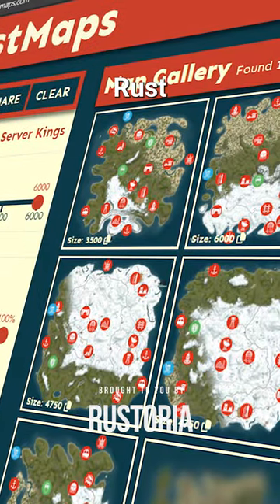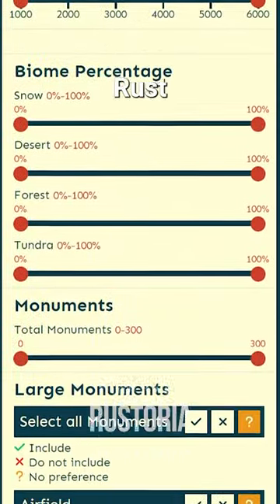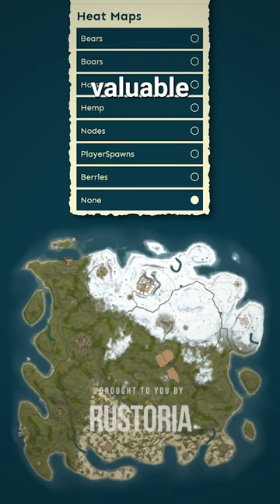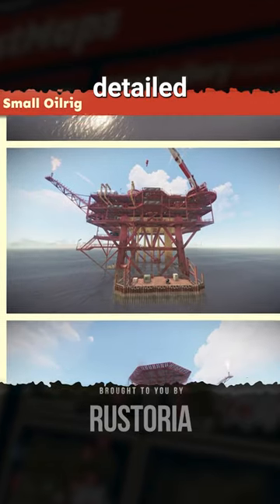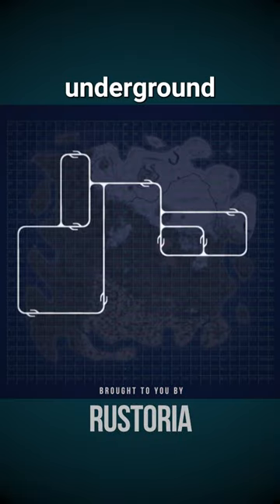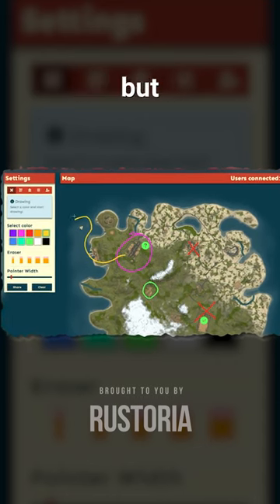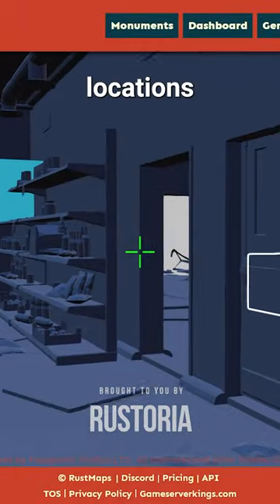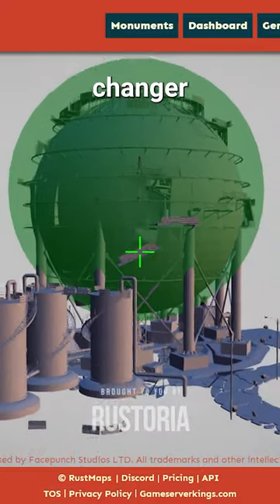The tool EVERY Rust gamer needs!